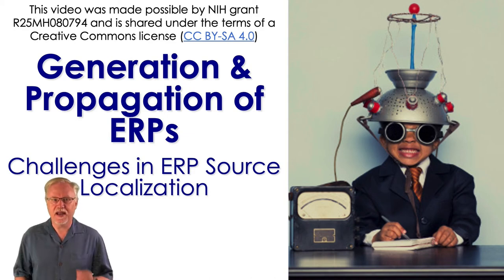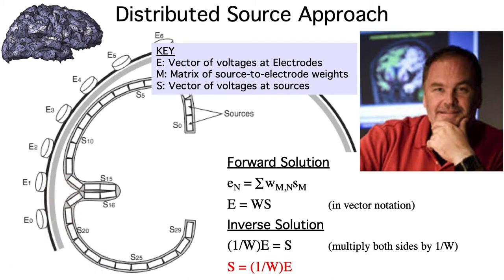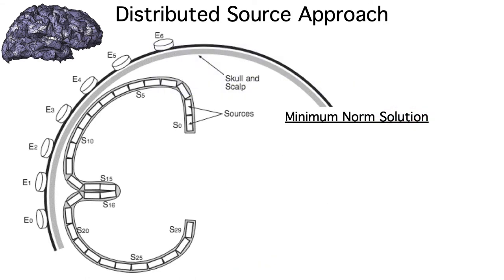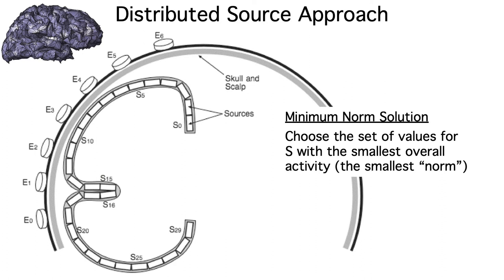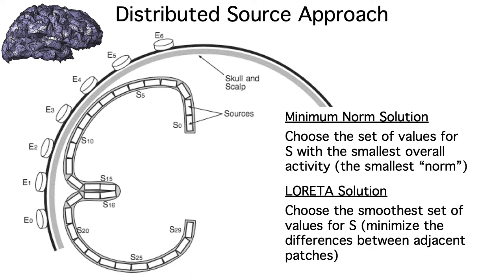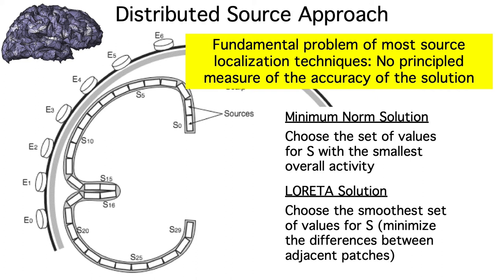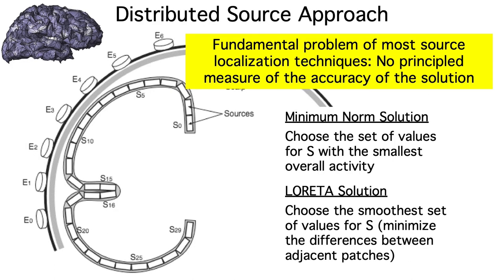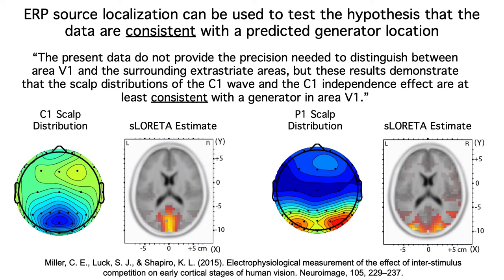Generation 4- Challenges in Localization